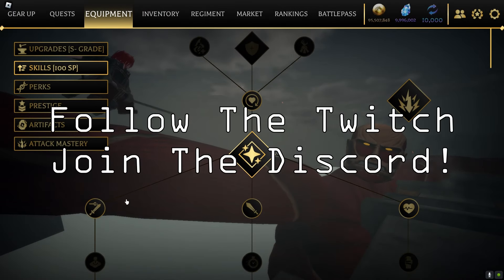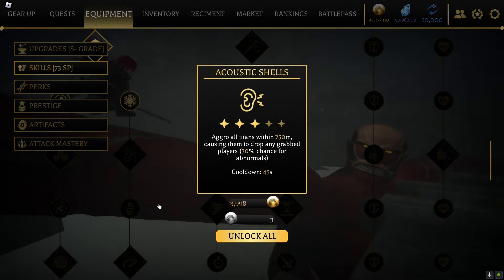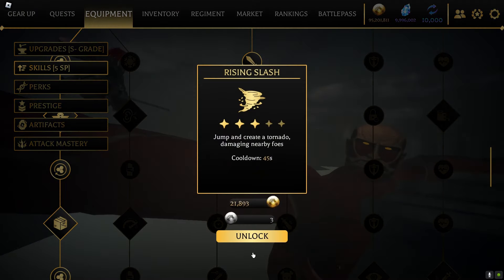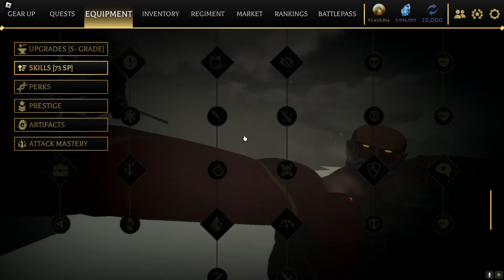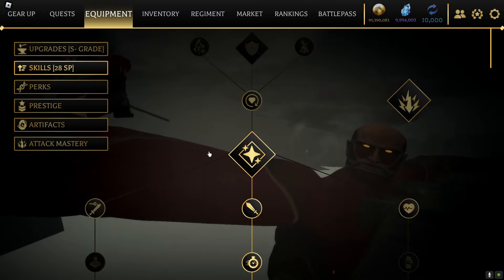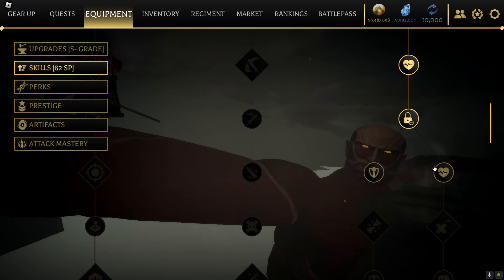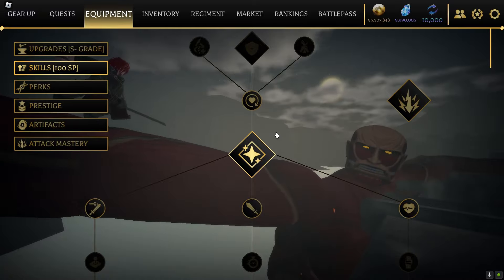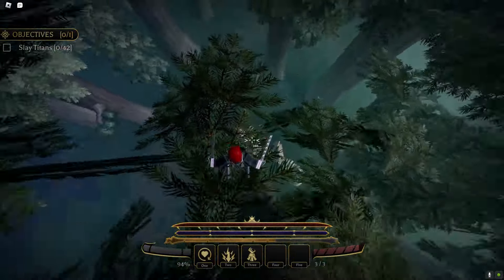AOT Revolution Entire Skill Tree EXPLAINED! (Stat Guide!)